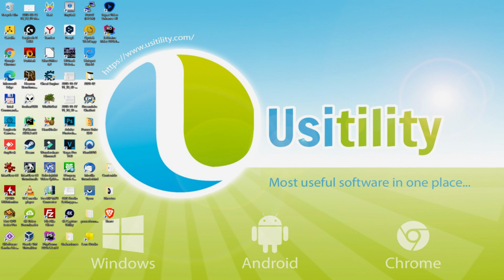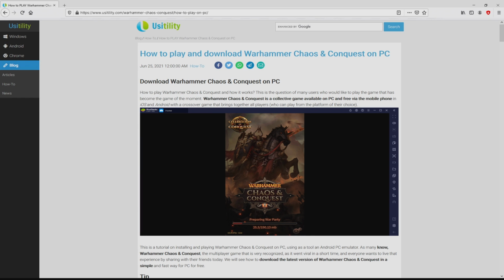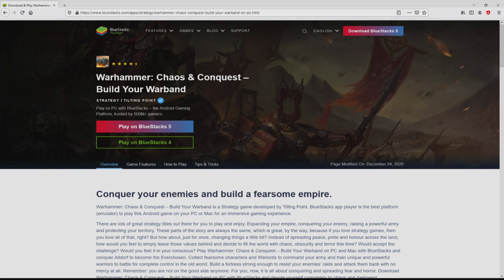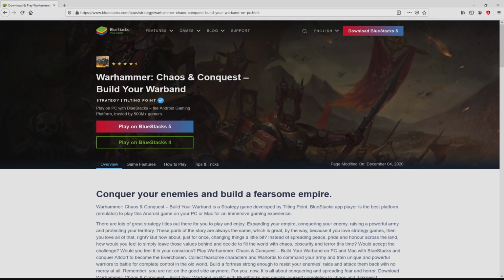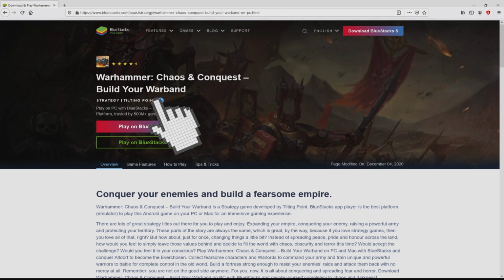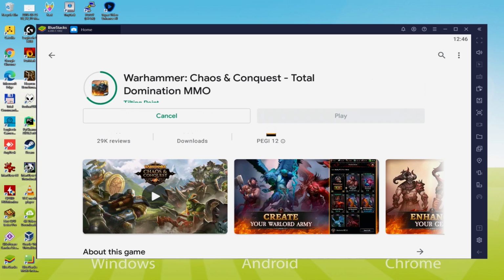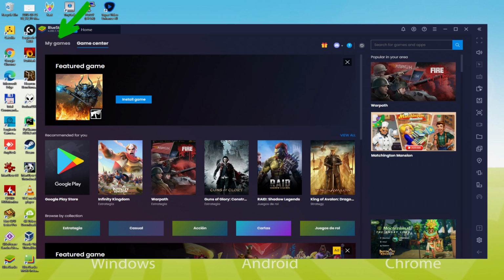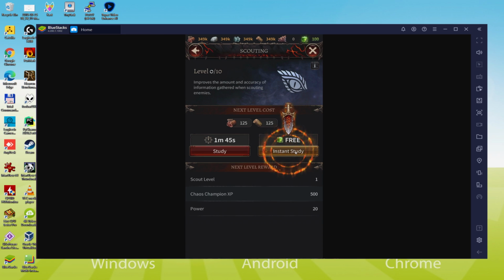🎮 How to PLAY [ Warhammer Chaos & Conquest ] on PC ▶ DOWNLOAD and INSTALL Usitility2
How to play Warhammer Chaos & Conquest on PC Download ▶ Windows 10/7/8

⚠⚠⚠ IMPORTANT ⚠⚠⚠ This method is for playing the free Warhammer Chaos & Conquest game on PC. It will install the official and legal version of Warhammer Chaos & Conquest from the Play Store. If you want to buy any item or object in the game, you will have to pay in the usual way, i.e. using PayPal, Credit/Debit Card, etc.

00:00 Intro
00:25 Go to BlueStacks website
01:17 Download Warhammer Chaos & Conquest on your Windows PC
01:34 Launch the installer of Warhammer Chaos & Conquest
01:48 Customize installation and change the install directory
02:17 Install Warhammer Chaos & Conquest on your PC
03:20 How to launch BlueStacks from the Windows desktop
03:54 Sign in on Google Play
04:44 Accept Google Terms of Service
04:52 Create a backup on Google Drive of your emulated device
05:05 Go to the BlueStacks desktop
05:17 Install Warhammer Chaos & Conquest on the BlueStacks emulator
06:01 Launch Warhammer Chaos & Conquest directly from BlueStacks
06:18 How to adjust the volume of Warhammer Chaos & Conquest
06:39 How to maximize the emulator screen
06:52 How to play at full screen
07:09 Customize BlueStacks keyboard options
07:31 How to change the game and emulator language
08:05 Receiving Email of new device connected to your Google account
08:45 Goodbye and greetings

Here are the instructions:

2) Click on Download Warhammer Chaos & Conquest on PC
3) Run the installer downloaded
4) Accept the Windows permissions to run the installer
5) Click on "Install Now".
6) Login to Google Play
7) If the game installation does not launch automatically, click on the Warhammer Chaos & Conquest icon on the BlueStacks desktop
8) Click the "Skip" button in the "Complete Account Setup" window
9) Click on the "Install" button
10) Click on "Open" and enjoy the Warhammer Chaos & Conquest on your PC

Warhammer: Chaos & Conquest
- is an MMO strategy game from Games Workshop, set in the universe of Warhammer worlds. An epic war awaits you, where your strategy and tactics are important. Construct a citadel, assemble an army, crush your enemies, form an alliance and win! Wreak havoc and order, fight your battles and conquer the throne!

Play real-time MMO strategy games where tactics are just as important - fight or team up with players from all over the world. Prove your worth to the Chaos gods by showing you can lead a legion.

Defend and rebuild the citadel, engaging in epic battles! Upgrade buildings and fortifications, and assemble a mighty army to lead your alliance into battle. Conquer the peoples of the Old World by force and win the fantasy war!

The world of classic Warhammer fantasy awaits you! Gather an army to lead the alliance, build a citadel and become famous among friends and enemies. Become a warrior of Chaos and conquer the Old World! Experience the exhilaration of this fantastic real-time MMO strategy game and
Bring Chaos to the Old World!

If you want to download Warhammer Chaos & Conquest on PC it's very easy. Click on the above link, and follow the video instructions. BlueStacks, the Android emulator, will be installed on your PC so you can play easily on your Computer.

Warhammer Chaos & Conquest is a mobile game, but you can download and play it on PC in a few minutes.